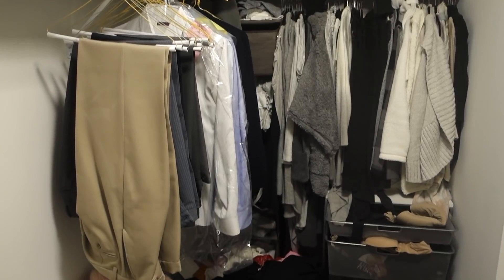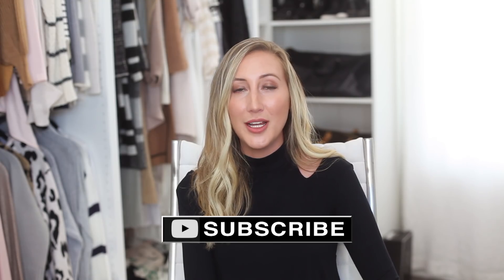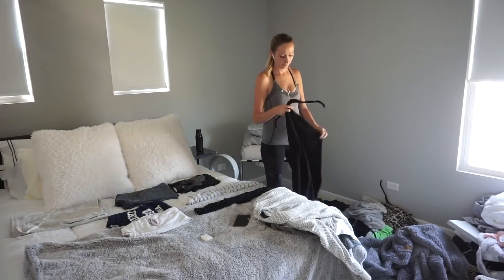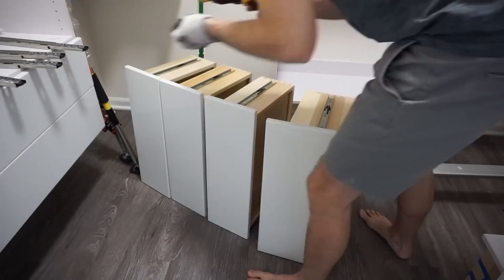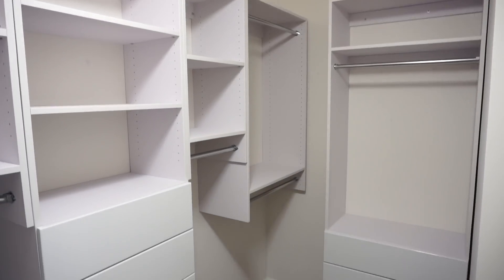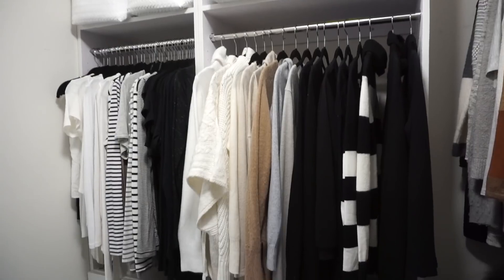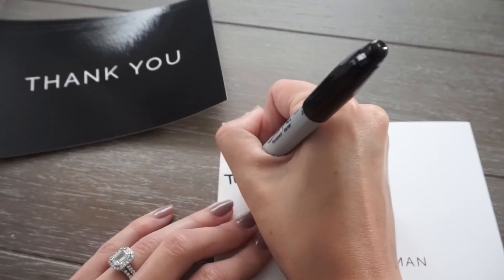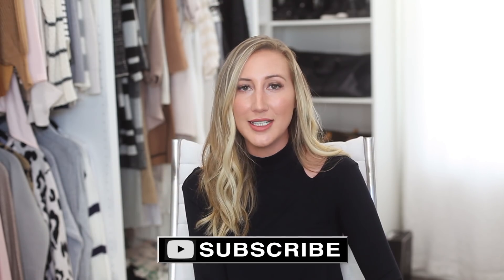EXTREME CLOSET CLEAN OUT + ORGANIZATION- I can't believe it looked like this!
In today's video I'm doing an EXTREME closet clean out and organization! You won't believe this transformation- I can't believe I'm showing you how it looked before!

Watch my home organization videos!

because we're real friends.

If you're reading this, you've made it to the secret giveaway!

I'm giving away a surprise package of new beauty products! Here's how to enter to win:

Example: I'm 25 and I LOVE home and organization videos! Or I'm 22 and I love your haul videos and fashion trends!

Hey guys!

Today's video is an extreme closet transformation! Our master bedroom closet was disorganized and cluttered. We always planned to build it out, but then a month went by and then two months and before you knew it- it looked like a total disaster! So watch us declutter the closet and do an extreme closet clean out! We did a complete closet transformation and overhauled the storage and organization.

The build outs we used to create our walk in closet were from:
Modular Closets

These transformed our closet into a Pinterest style walk in closet!
If you are unable to do construction or are renting your place, make sure to check out my video on small closet storage hacks that can be done in apartments and require no installation: